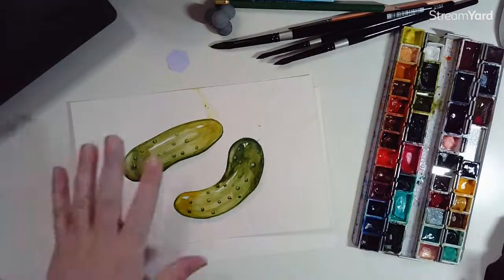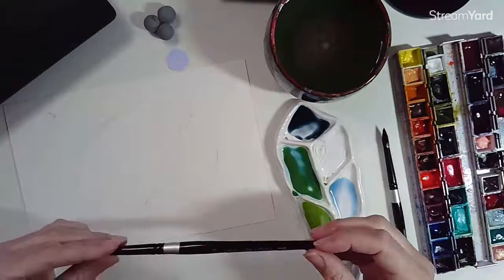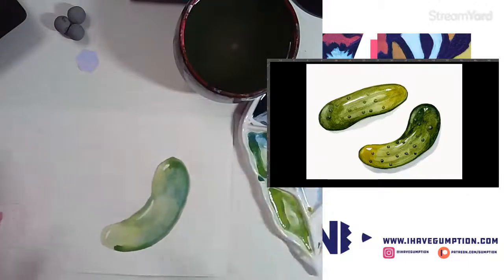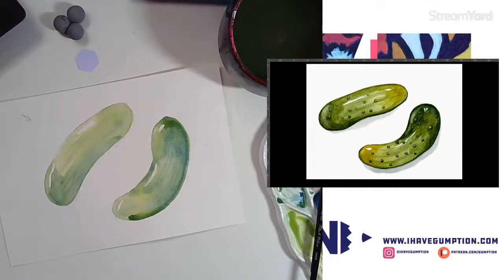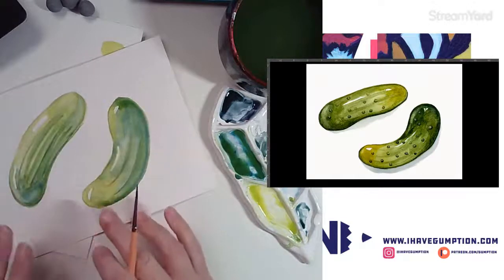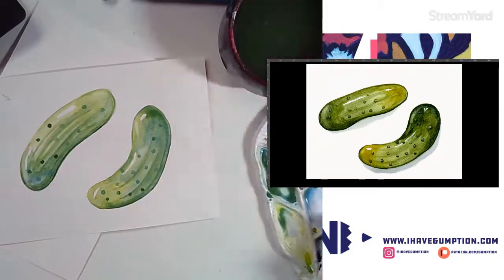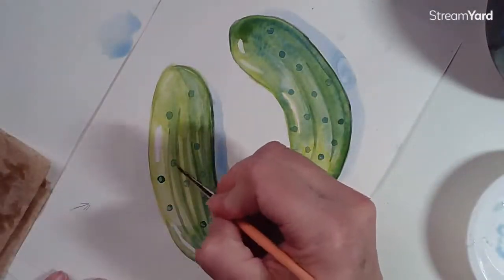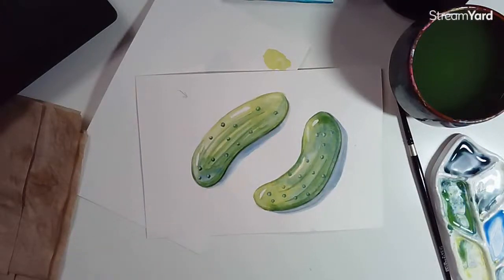Let’s Paint an Pickle in Watercolor -- Real-Time Tutorial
In today’s LIVE Stream we will be painting an pickle. We will be looking at some of the subtle colors that make an pickle a fun subject to paint.

WHAT I AM USING:
QoR Watercolor Paints - Sap Green, Green gold, Ultramarine Blue, Cad Medium Yellow.